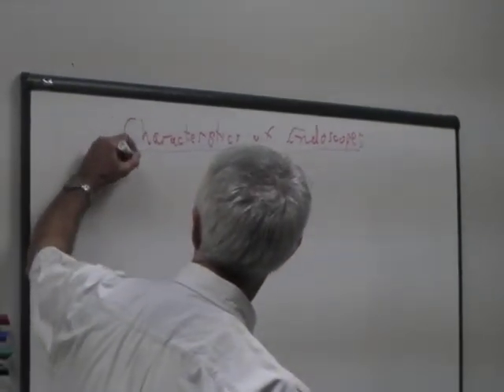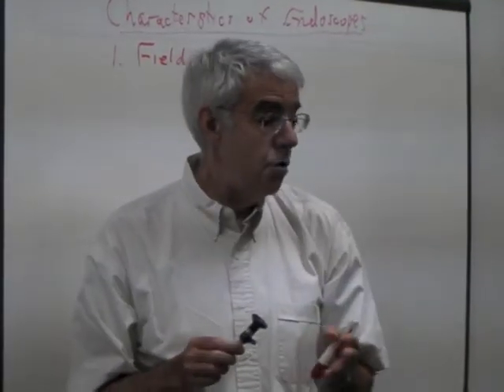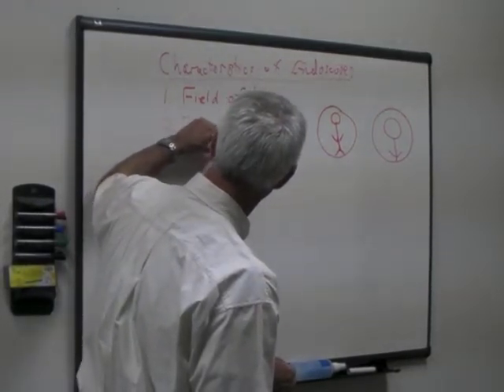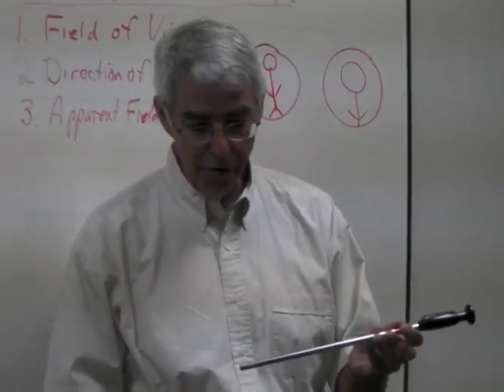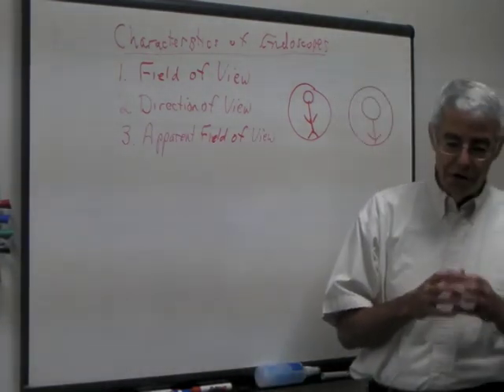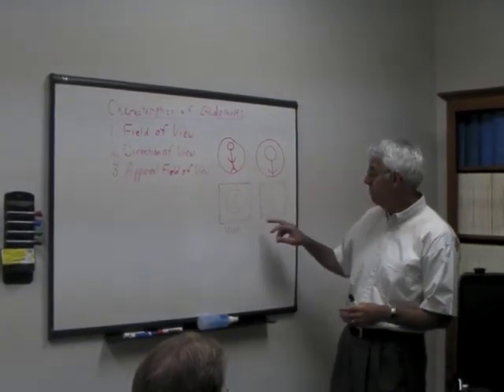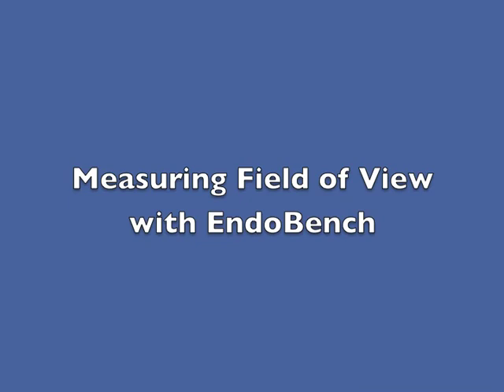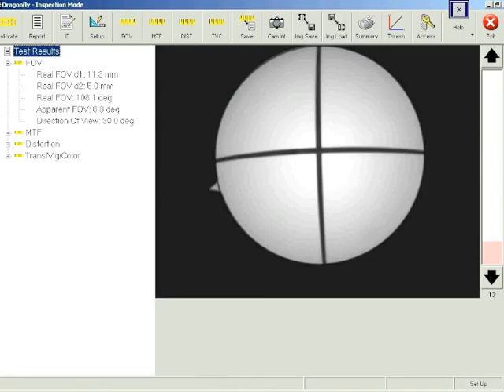Measuring Endoscope Field of View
Using Lighthouse Imaging Corporation's EndoBench to measure endoscope field of view.